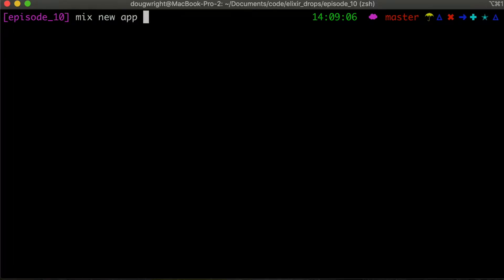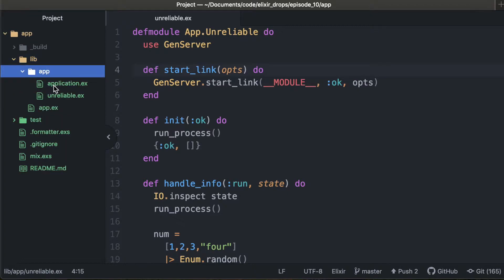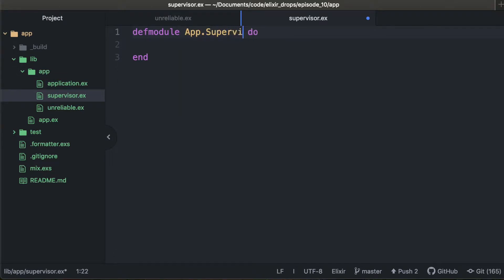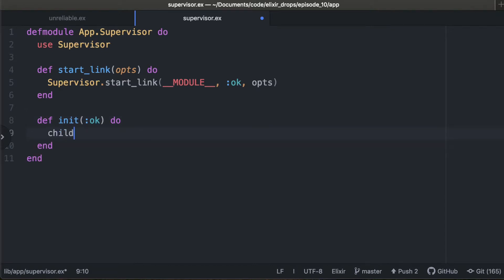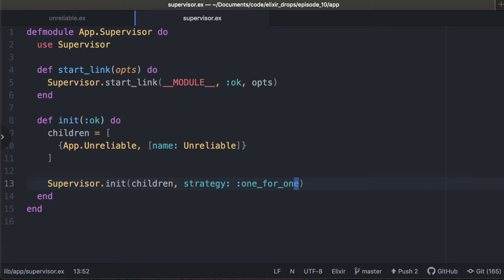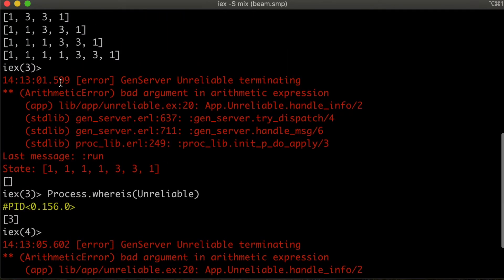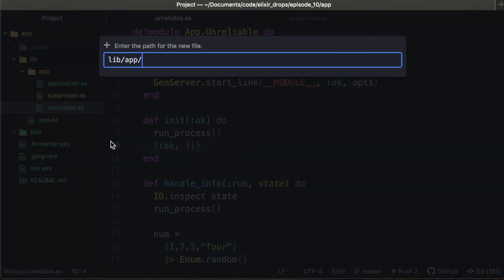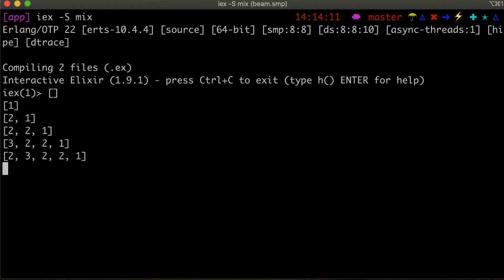Supervisors & Gen Servers in Elixir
Episode 10 -
Supervisors in Elixir are simply processes that manage other processes (such as Gen Servers).
Their main three tasks are to start, restart and terminate child processes.